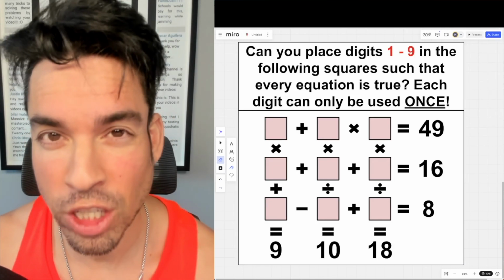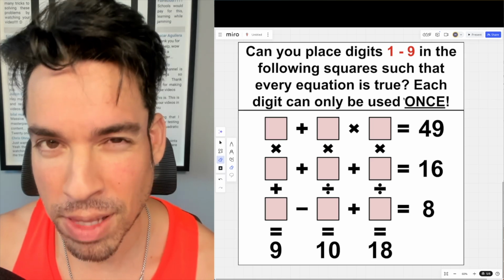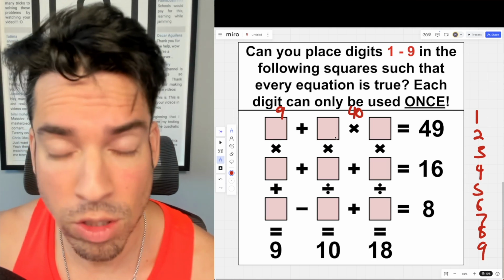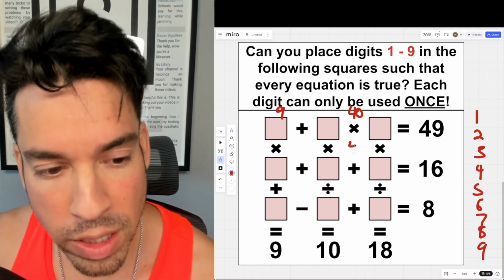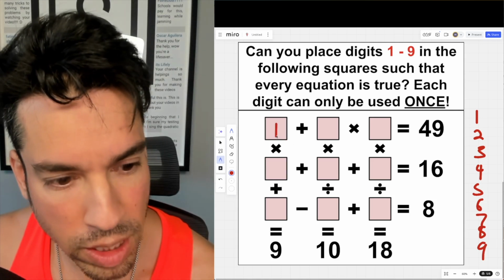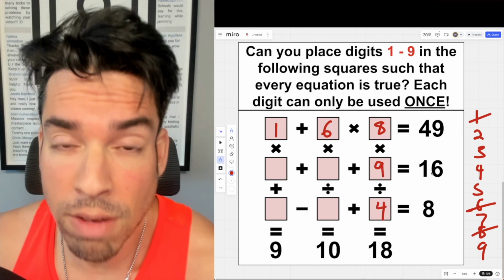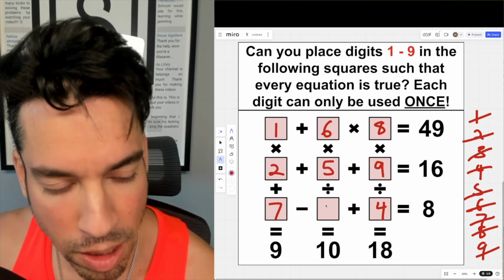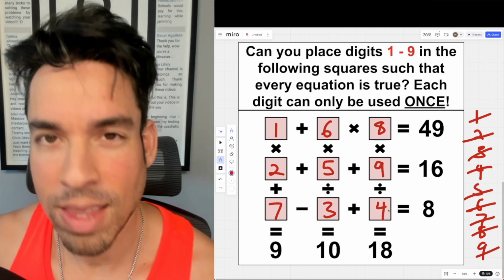Can You Solve This Challenging Arithmetic Puzzle? 🧠✨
This incredible math puzzle is perfect for anyone looking to sharpen their arithmetic skills and give their brain a serious workout! 💪 Your challenge: Place the digits 1 to 9 in the squares to make every equation true, using each digit only once. Sounds easy? Think again—this puzzle will put your math mastery to the test! 🔢

Perfect for improving logical reasoning, number sense, and problem-solving skills, this puzzle is both fun and educational. Whether you're a math enthusiast or just love puzzles, you’ll enjoy this clever challenge!

👉 Timestamps:
0:00 - Introduction
0:05 - Math Puzzle
0:37 - Huzefa's Explanation
2:53 - Answer Revealed

Watch as Huzefa walks you through the solution, explaining the logic step by step. You'll not only solve the puzzle but also learn powerful strategies to tackle similar challenges in the future. 🔥